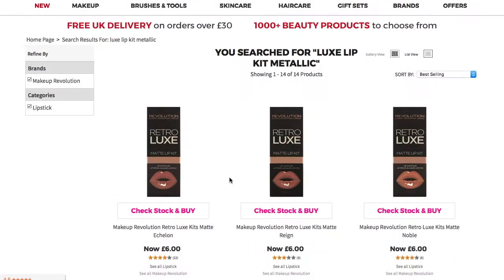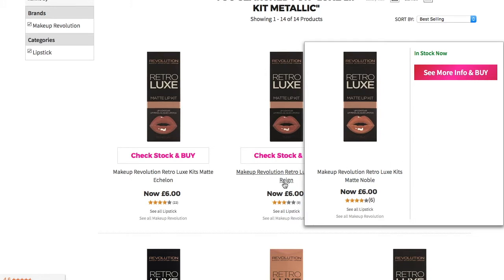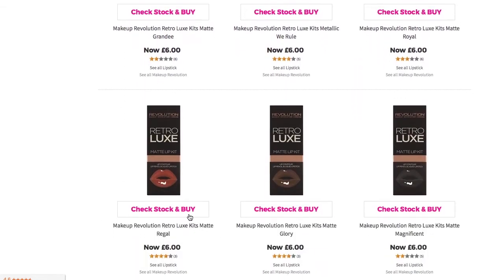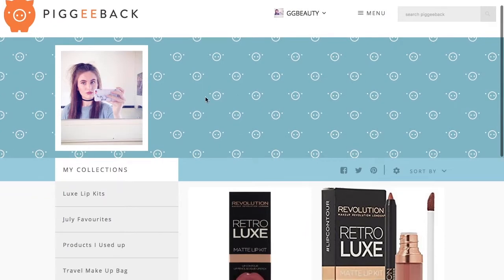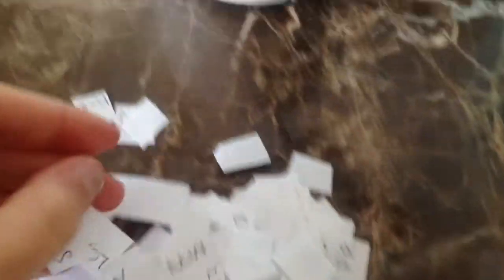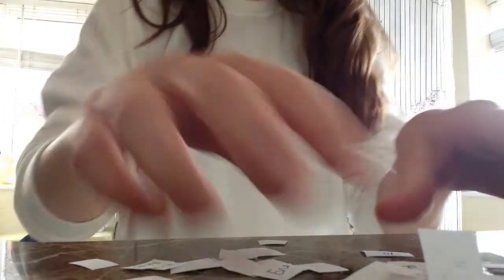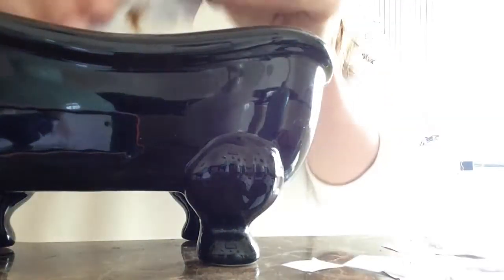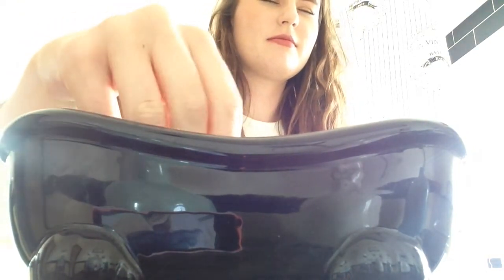GIVEAWAY WINNER!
Hello there! Watch the video to find out if it's you and if you would like to purchase one of the lip kits then go and check out my piggeeback account which is linked further down! x